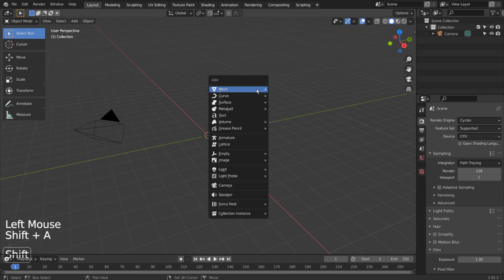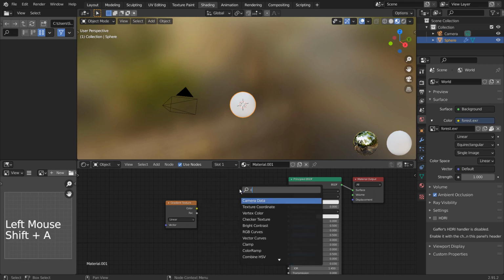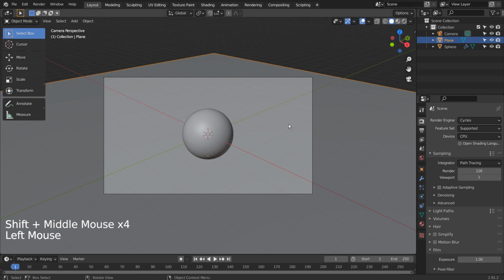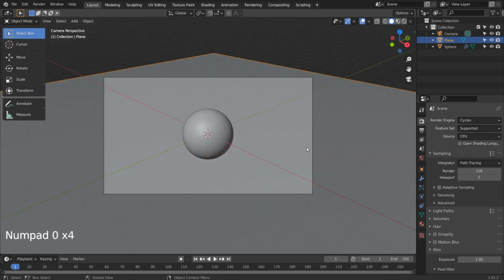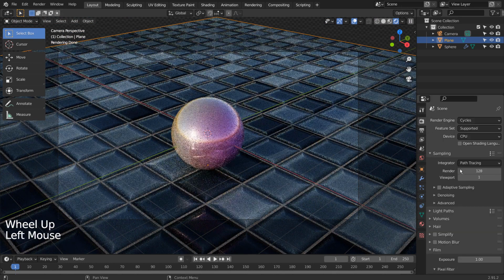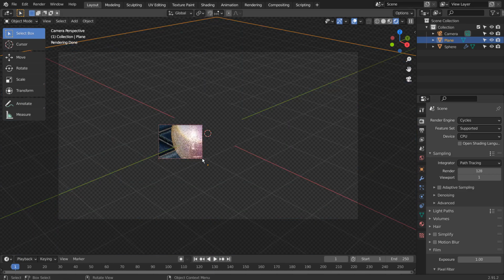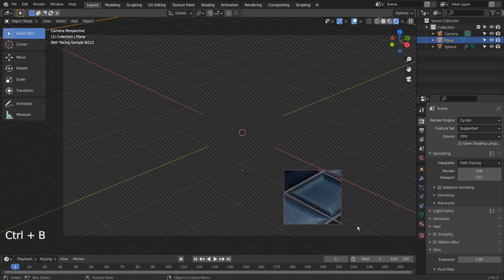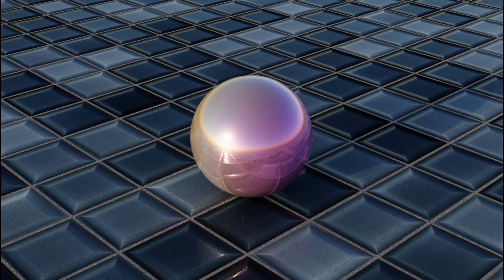Blender beginner series No. 64 - How to render region